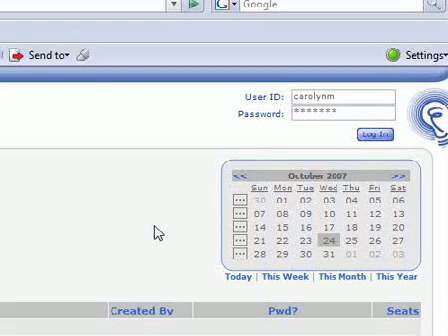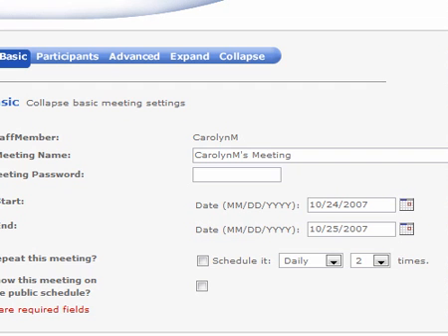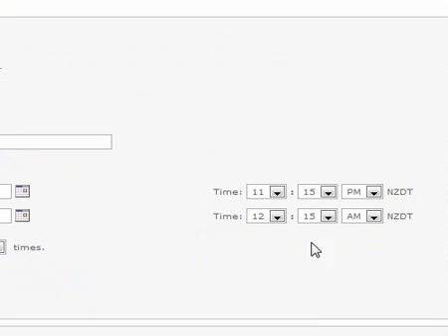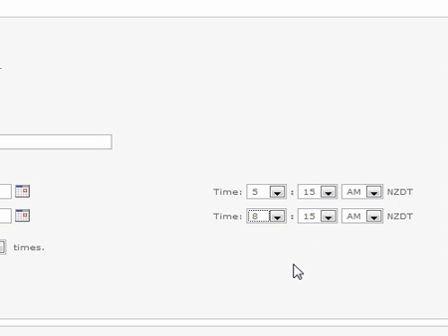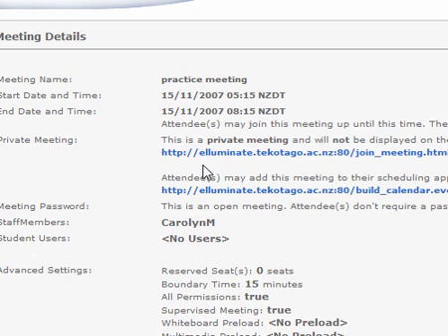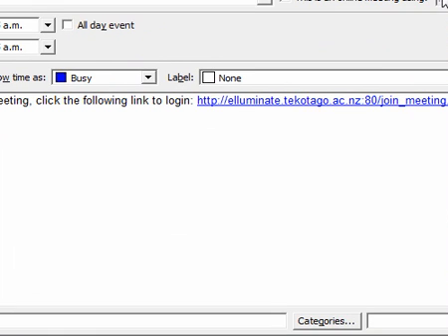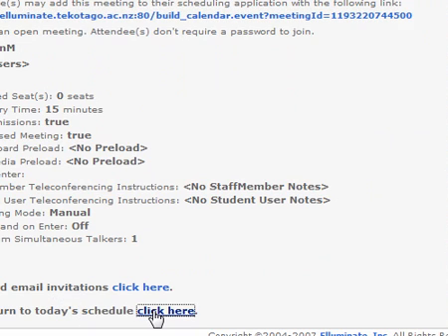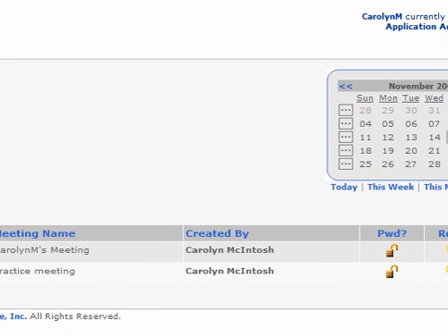schedule a live meeting in elluminate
This video demonstrates how to schedule a live meeting in elluminate and invite participants to attend.